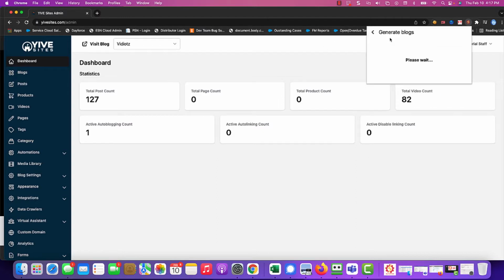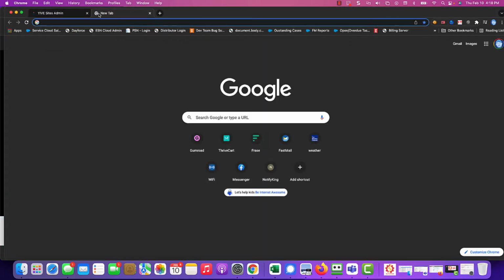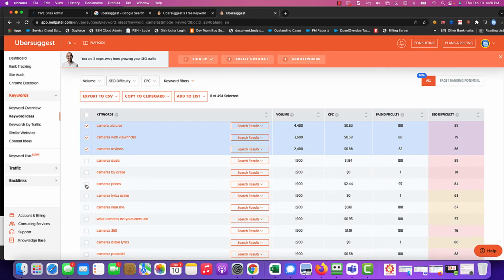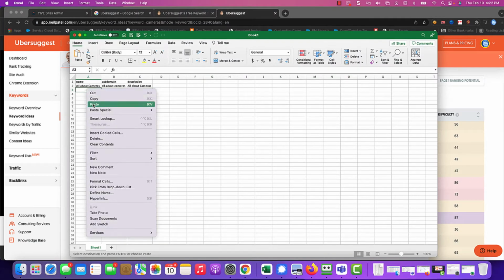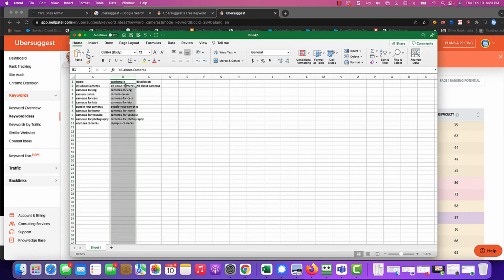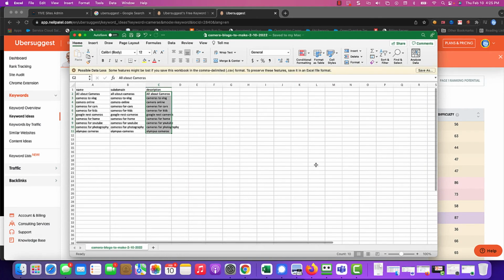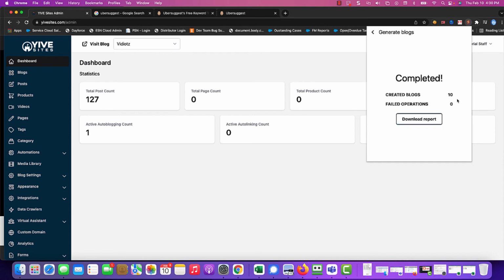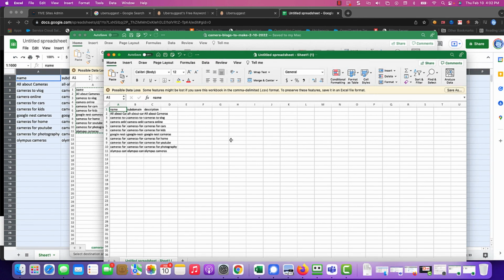AutoYIVE for YiveSites - Generation of blog with CSV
Blog Generation with CSV Overview of AutoYIVE for YiveSites Google Chrome Extension that automates the creation and posting to your Private Blog Network on YiveSites.
If you do not have YiveSites you need to check it out as well as the other Yive Suite of tools

00:00 Introduction to AutoYIVE Blog Generation with CSV
00:27 Required column names all lower case
01:50 Finding keyword suggestions
06:00 How to remove spaces and add hyphens
08:17 Blog creation
10:30 CSV from Google Sheets